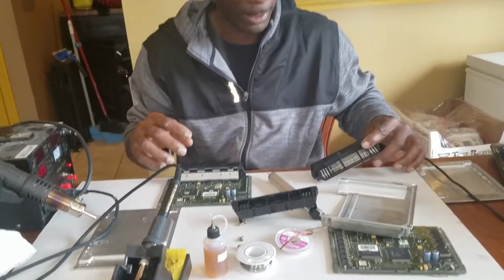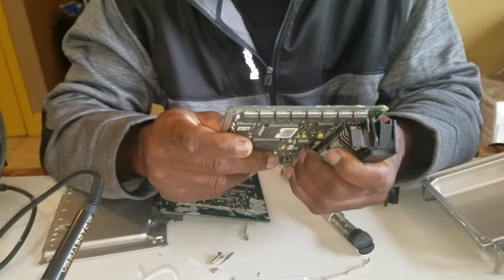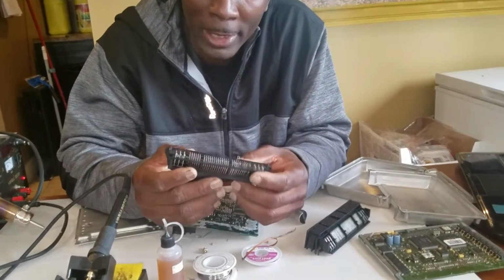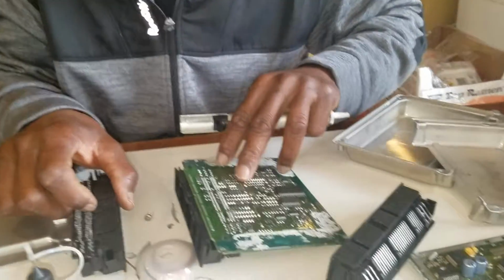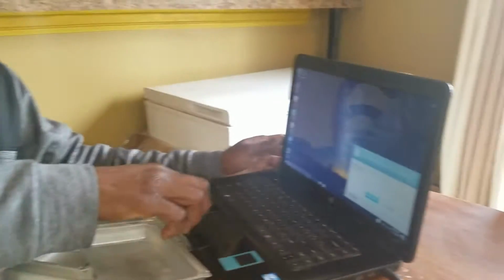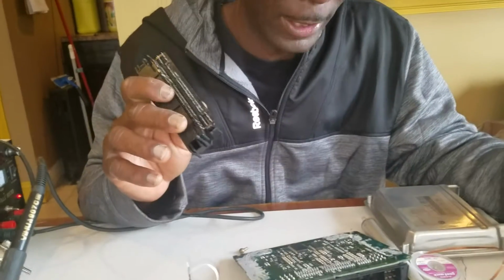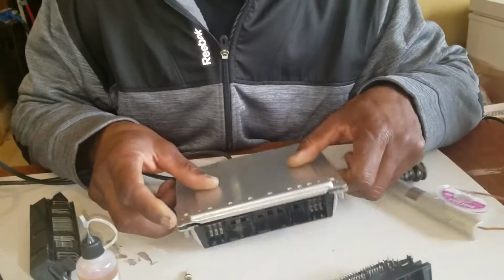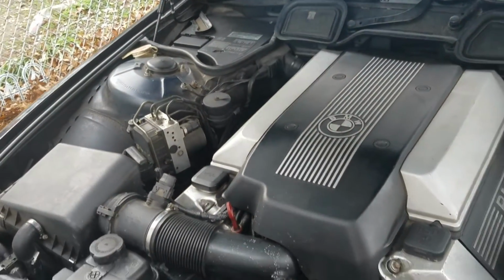Bmw e38/e39 DME COMPLETE REPAIR GUIDE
Dme broken pins and corrosion part replacement